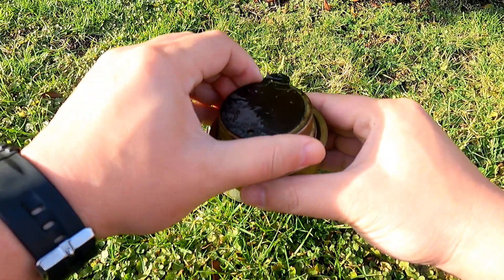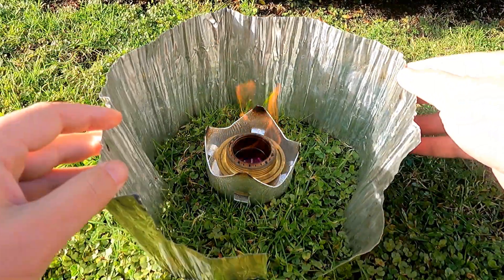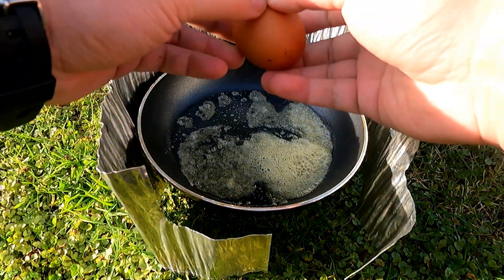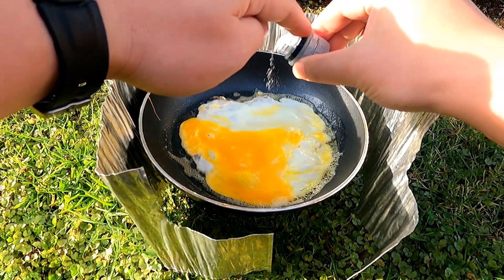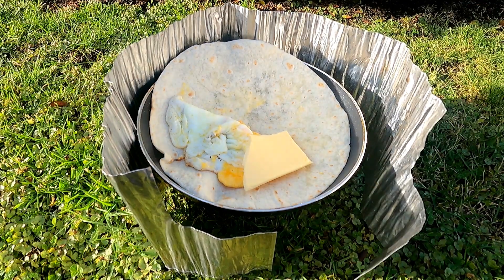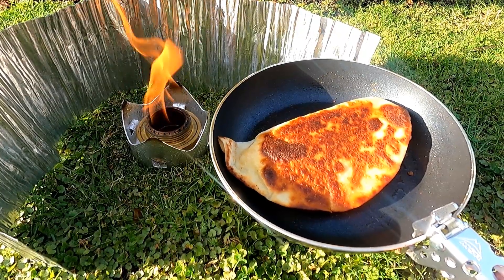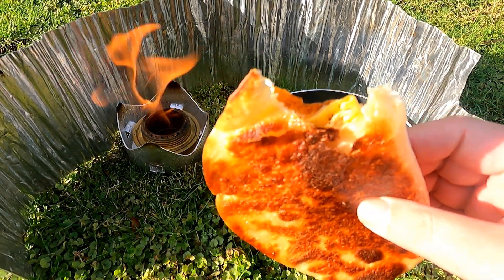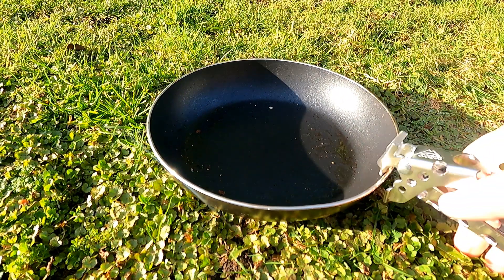Trangia Cooking - Breakfast Burritos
In this video, I share with you one of my favorite camping breakfasts (egg and cheese burritos) on one of my favorite camp stoves - the Trangia alcohol burner.